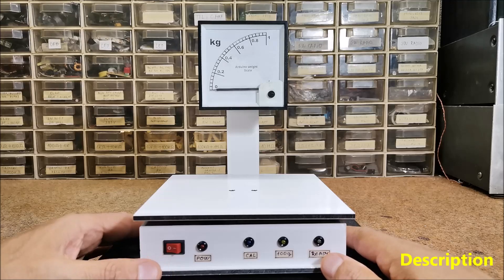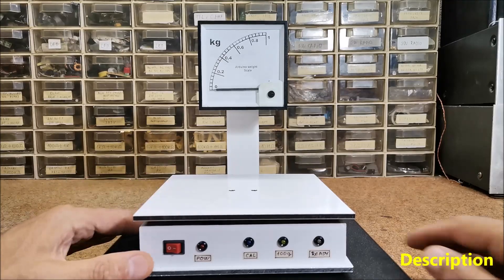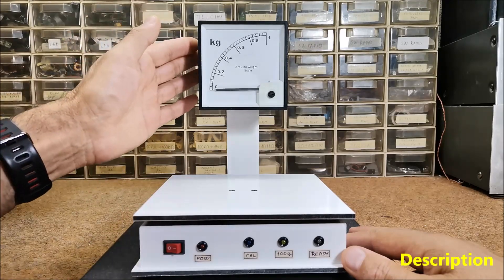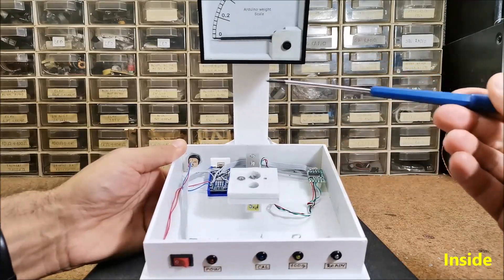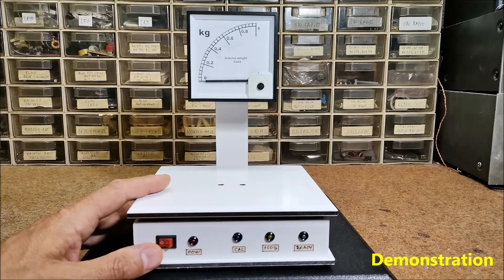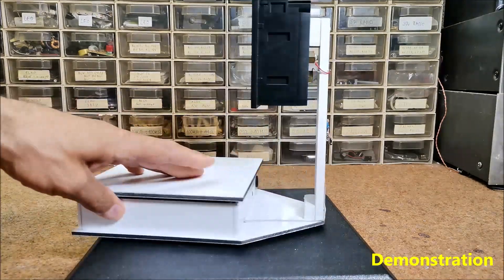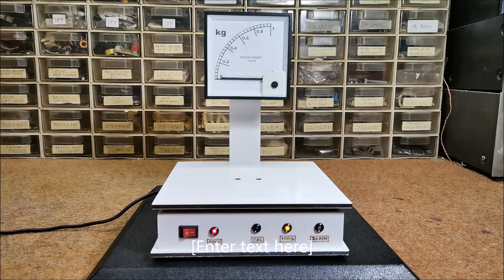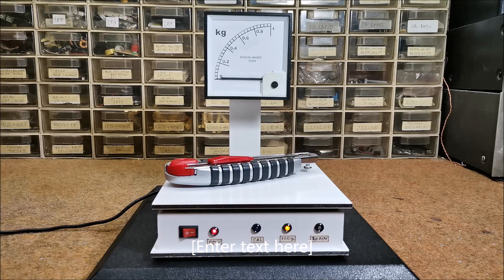Arduino weighning machine (scale) with analog showing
This time I will show you how to make a weighing machine where the result is displayed on the Galvanometer. Instead of a Galvanometer, we can use a 5V Voltmeter, but in that case the 10 k trimmer potentiometer should be removed. The electronic weighing scale uses a load cell which is a transducer that is used to create an electrical signal whose magnitude is directly proportional to the force being measured. This signal need to be amplified and processed, and that function is performed by a small breakout board with HX711 IC which is a 24-bit high precision A/D converter.
  Usually calibrating and the final result is displayed on an LCD display or on a serial monitor, but in this case I modified the standard code so that the calibration process is displayed via LEDs and the weight is displayed on an analog instrument. In this way, in addition to the unusual Retro look it also greatly simplifies the making of the device that contains only a few components:
   - Load cell
   - breakout board HX711
   - Galvanometer or Voltmeter
   - two resistors
   - power switch
   - trimer potentiometer
   - and four Leds
  Although the cell is intended for weighing up to 5 kg, I mapped the maximum weight to 1 kg in the code for higher resolution when measuring small weights.
  After switching on, the galvanometer is tested first and the arrow moves to the end position and returns. If there is a deviation from the marked scale, calibration is performed with the help of the trimmer potentiometer. Now, the blue LED lights up, indicating a process of self-calibrating the scale. During this procedure, zeroing is performed, neglecting the weight of the plate on which the measurning weight is placed. After that, the yellow Led lights up and it is a sign that you need to put a known weight that is previously defined in the code, and in our case it is 100 grams. When the calibration is complete, the white LED lights up, which means that the scale is ready for measurement.
   I will also present you another case, when we need to measure the weight of an object that is in a container, without measuring the weight of the container. During the video you can see the prototype, where besides the LEDs, there is also an LCD Display which shows the current state of the scales and weight. During the construction, the LCD Display was left out due to the simplification of the project.
   Finally, the device is mounted in a suitable housing made of PVC board with a thickness of 3 millimeters.